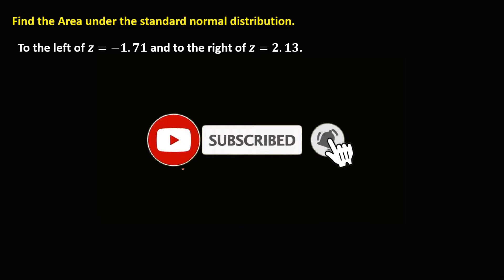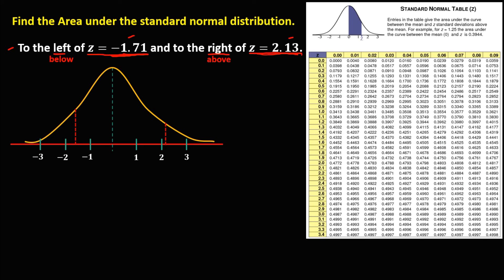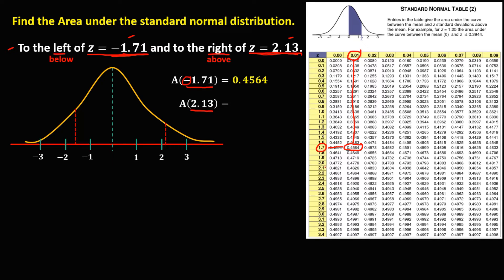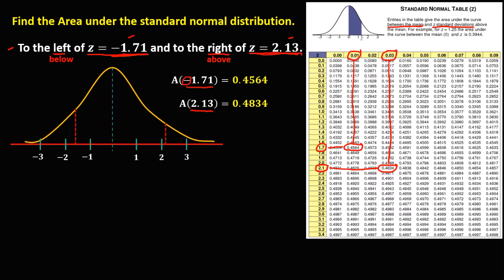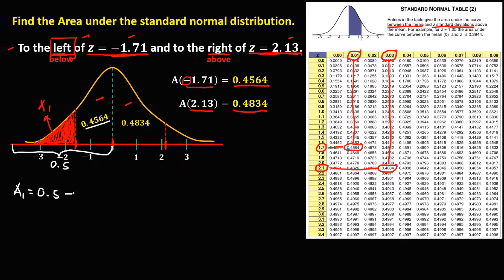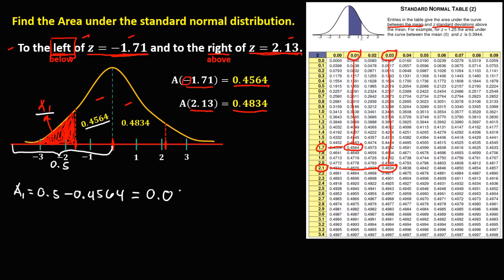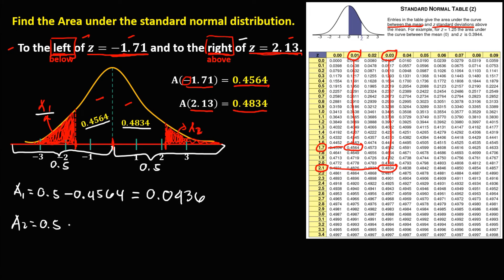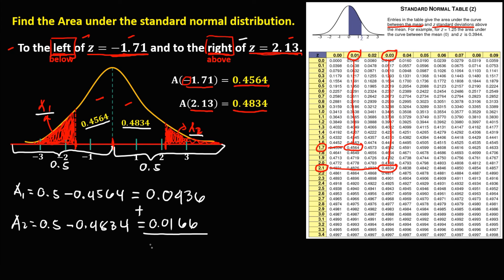AREA UNDER NORMAL CURVE